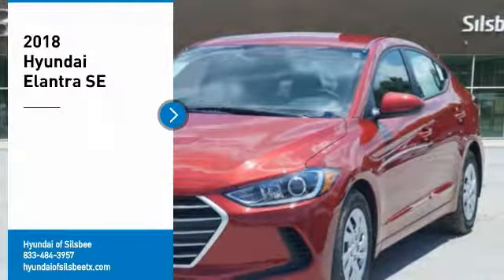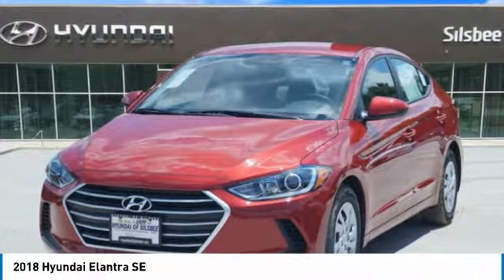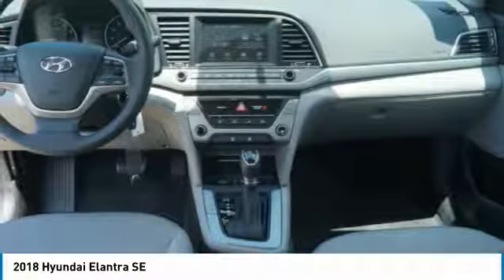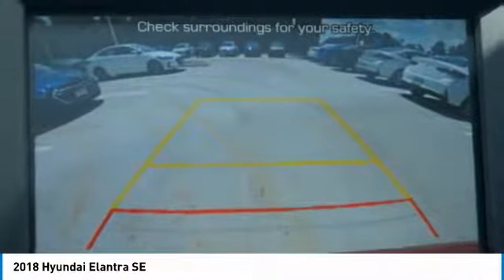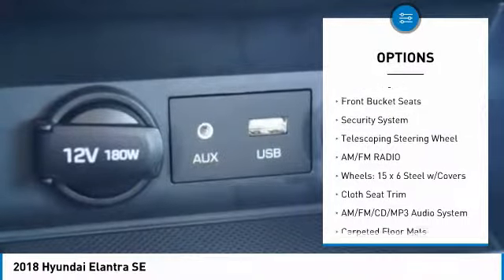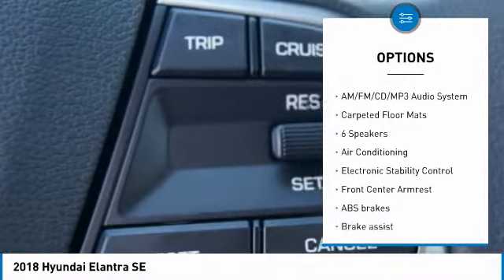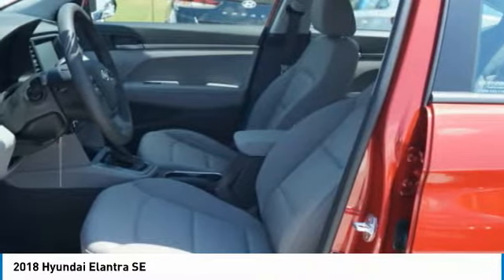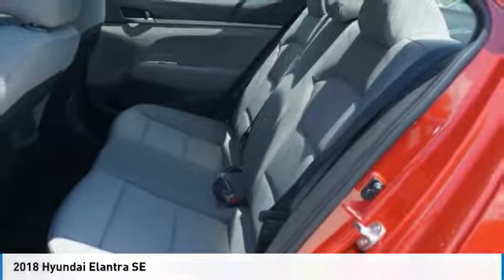2018 Hyundai Elantra Silsbee TX 8E0564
2018 Hyundai Elantra SE

Scarlet Red 2018 Hyundai Elantra SE FWD Automatic 2.0L 4-CylinderRecent Arrival! 38/29 Highway/City MPG Price includes: $2,500 - Retail Bonus Cash. Exp. 07/09/2018